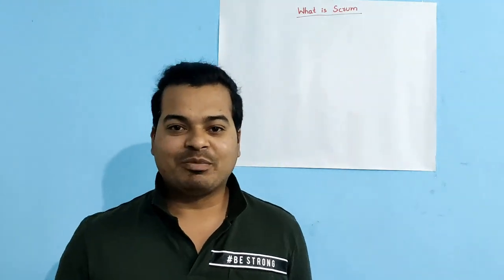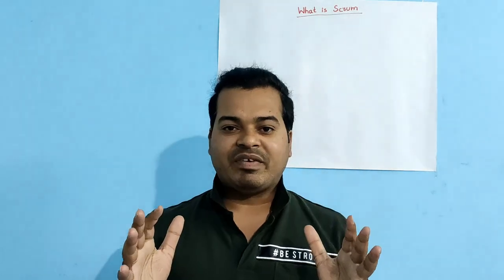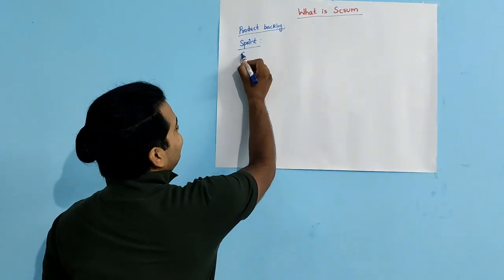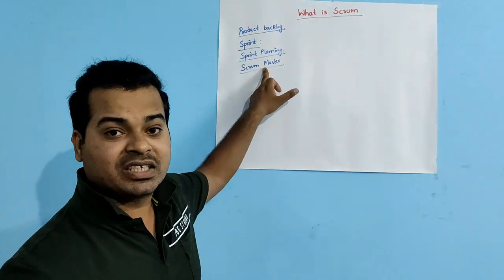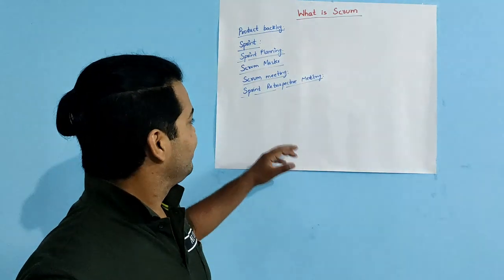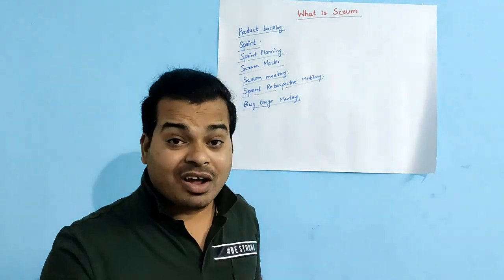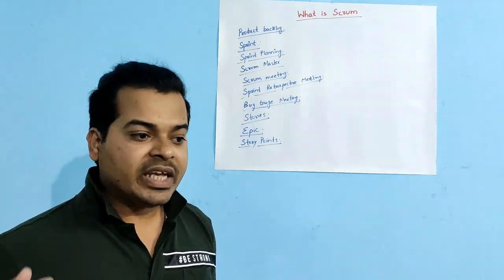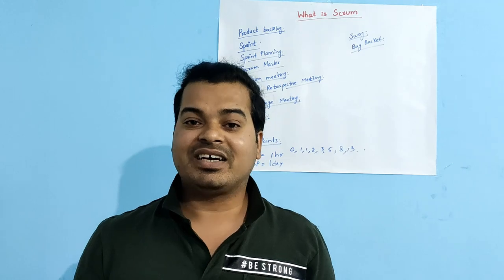What is Scrum?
How Scrum is different from Agile Methodology?
In this video, I have explained all the above questions.

Agile model video